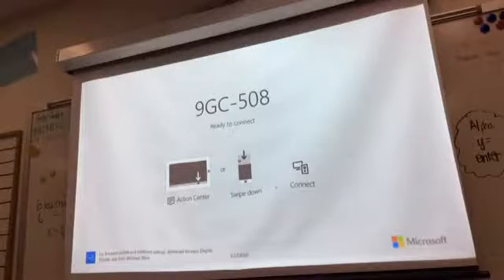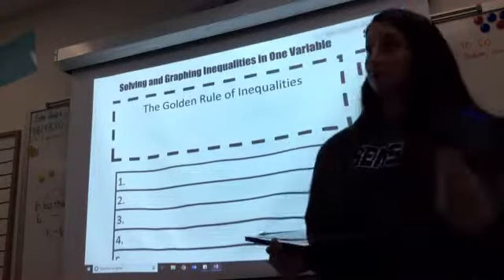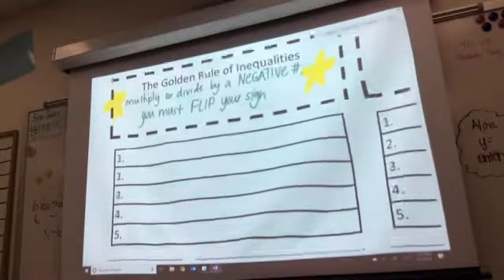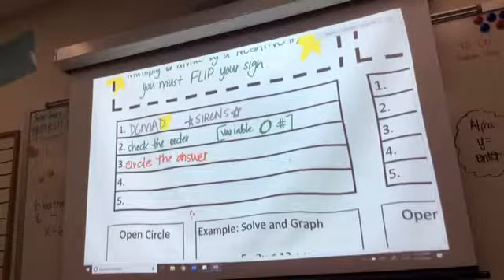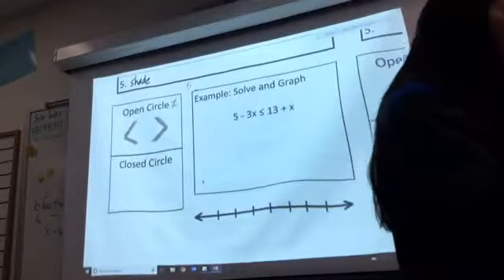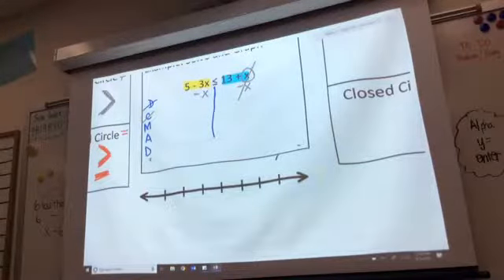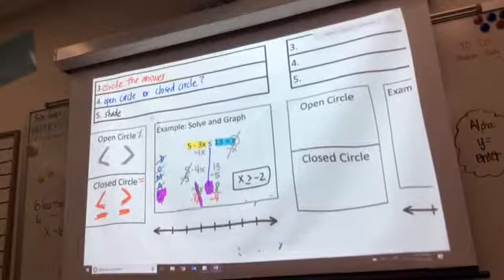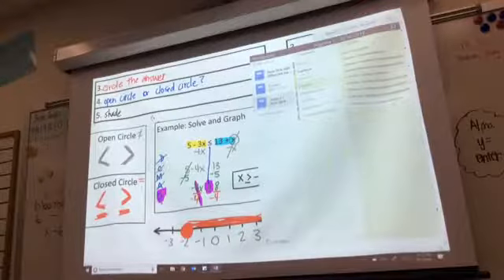Golden Rule of Inequalities